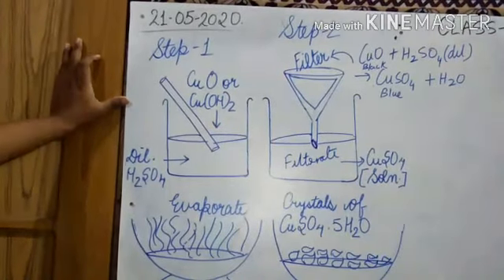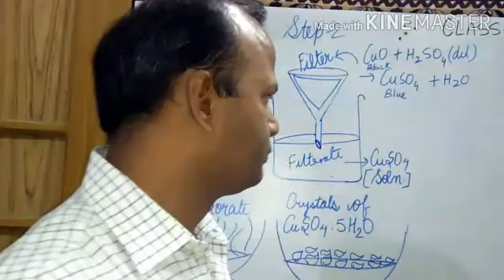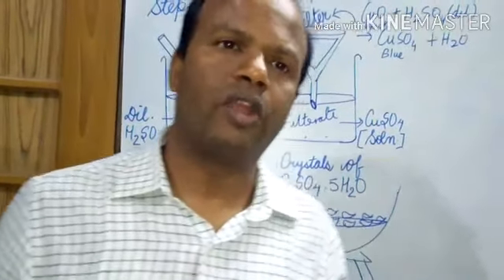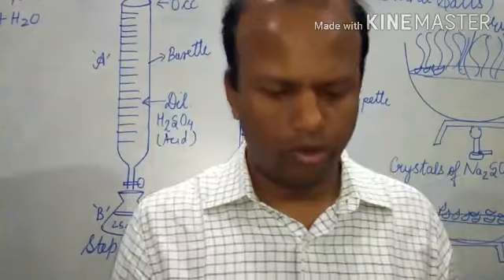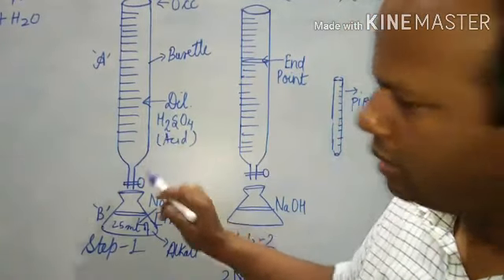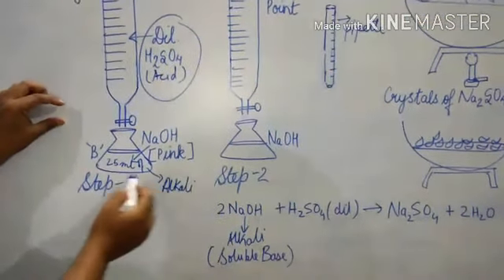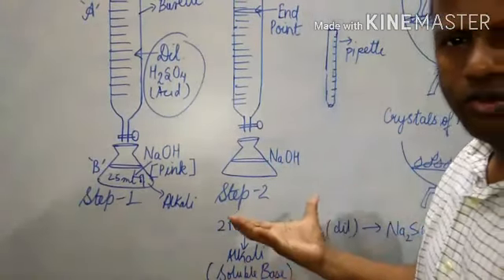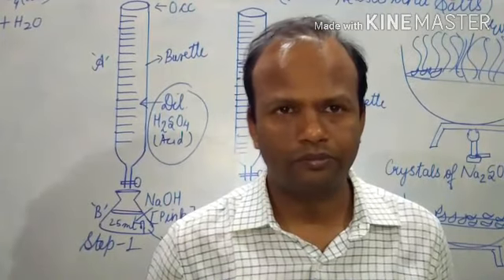Class X (Lecture 13) (Acid, Bases, Salts)